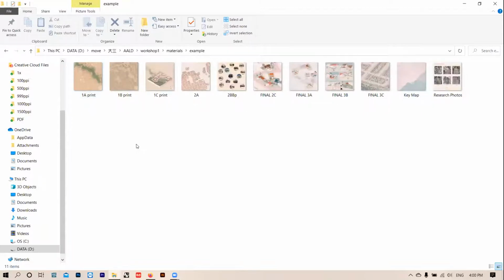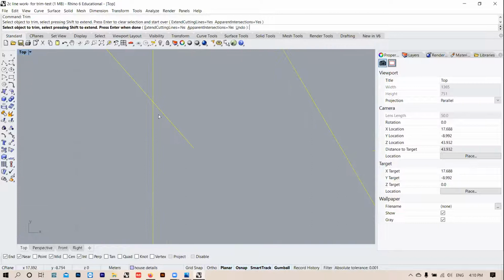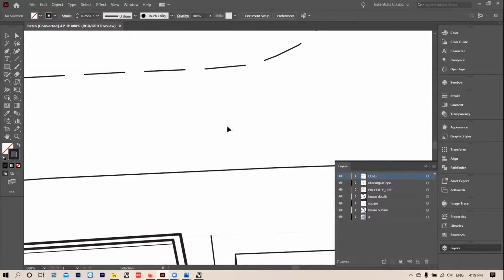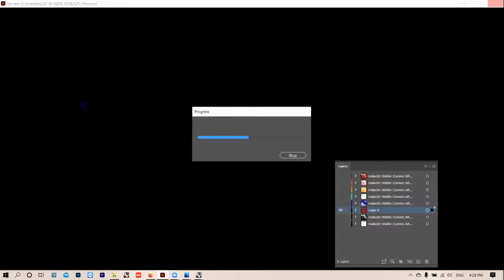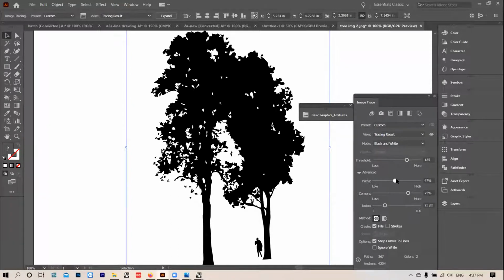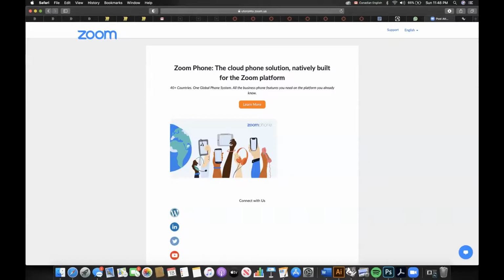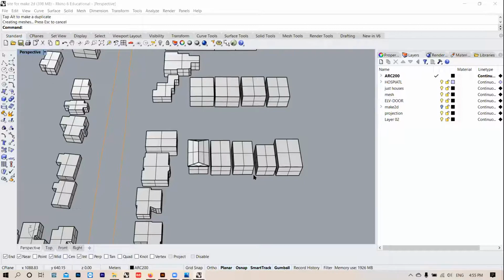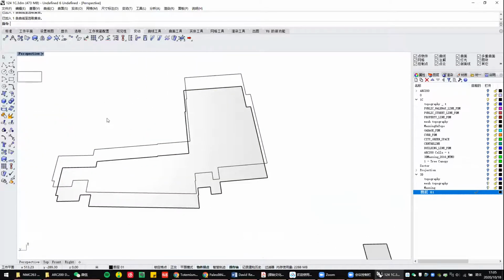AALD Workshop 4 FULL - ARC200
Skip to 3:50 to start.
Full recording of our Zoom workshop.